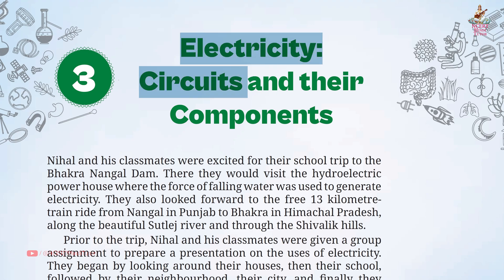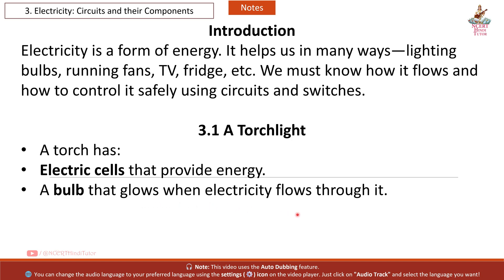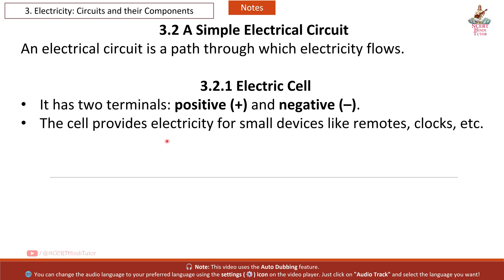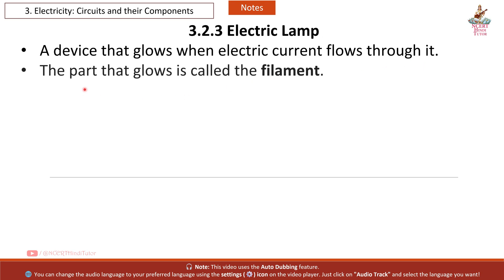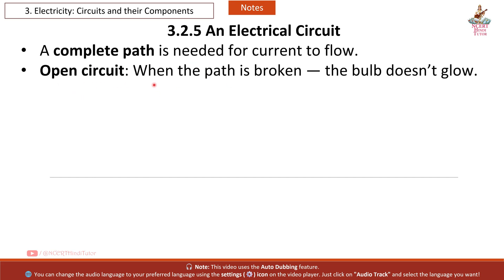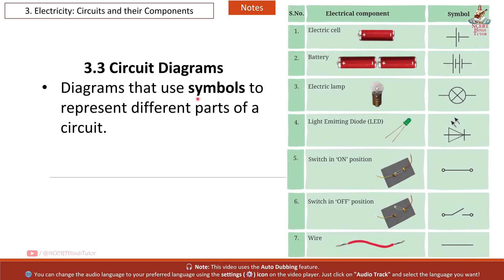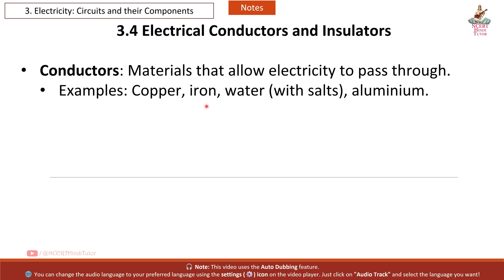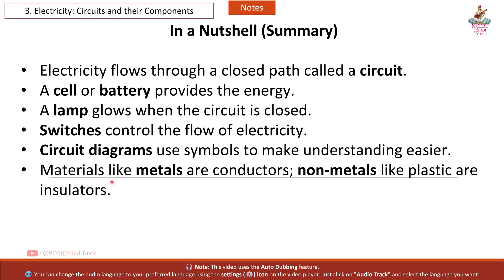3. Electricity: Circuits and their Components (Short Notes / Revision) | Grade 7 Science Curiosity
In this video, we will study shorts notes and revision of Chapter 3 - "Electricity: Circuits and their Components". This chapter is taken from Grade 7 NCERT Science Textbook - "Curiosity".

Chapters:
0:09 - Introduction
0:25 - 3.1 A Torchlight
0:45 - 3.2 A Simple Electrical Circuit
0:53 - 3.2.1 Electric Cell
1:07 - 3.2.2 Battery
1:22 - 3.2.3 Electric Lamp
1:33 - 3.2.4 Making an Electric Lamp Glow Using a Cell or Battery
1:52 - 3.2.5 An Electrical Circuit
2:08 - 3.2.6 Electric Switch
2:22 - 3.3 Circuit Diagrams
2:51 - 3.4 Electrical Conductors and Insulators
3:11 - In a Nutshell (Summary)